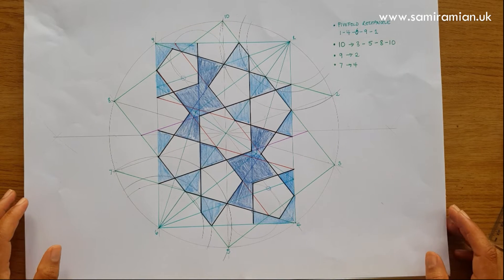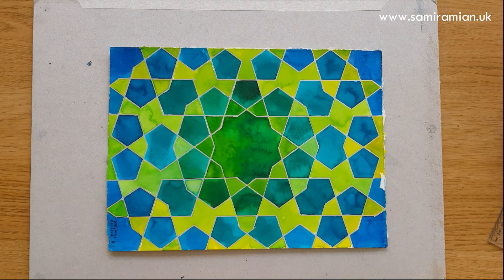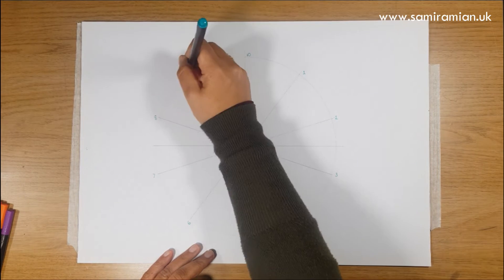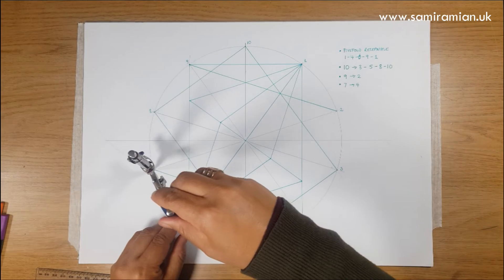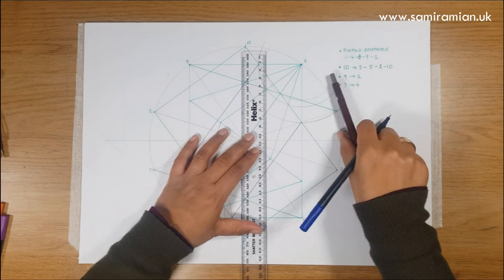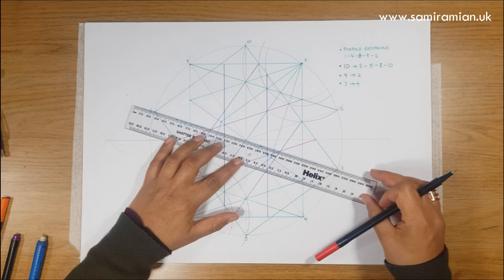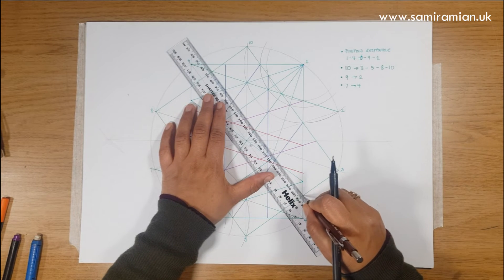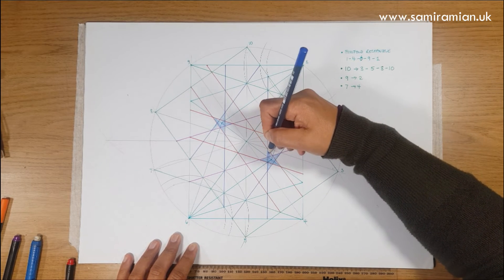Umm Al Girih Tutorial 3 - A Five/Tenfold Pattern Two Ways - How to draw Islamic Geometric Patterns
Chapters:
00:00:00 Equipment
00:00:12 Overview of the process & outcomes
00:01:55 Starting with a circle divided in to ten
00:02:39 Drawing the Fivefold Rectangle & Additional Lines
00:04:27 Drawing the Three Proportioning Circles
00:05:26 Drawing the Pattern Lines
00:13:28 Outlining the Pattern - Part 1
00:12:38 Drawing an additional proportioning circle & lines
00:14:38 The final tile and its shapes
00:15:42 The Circular & Rectangular Tracing & Tilings
00:16:06 Creating a weave
00:18:12 Transferring the Pattern
00:18:21 Outlining the Pattern

If you enjoy the free resources, donation of any amount are welcome to help sustain my work